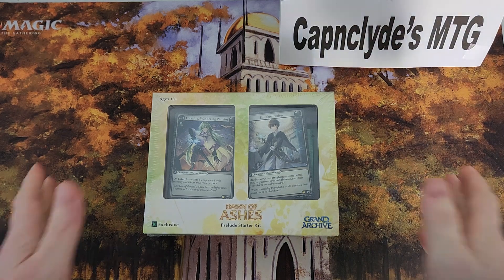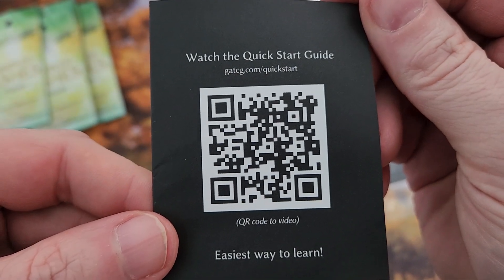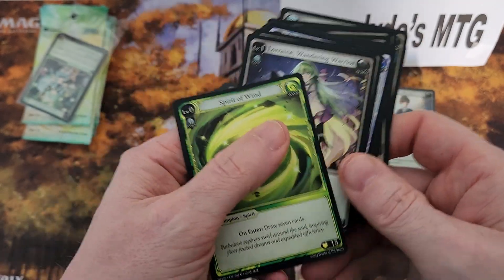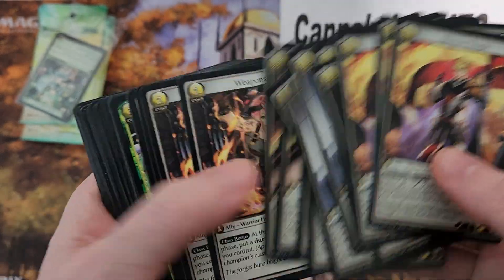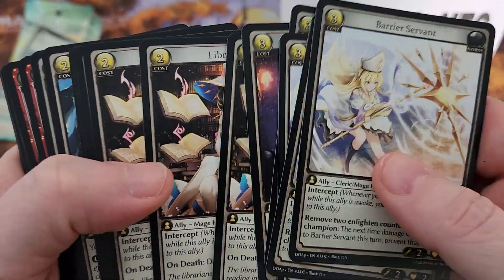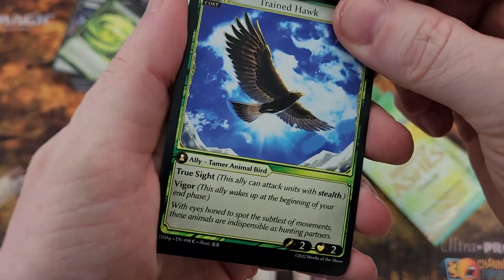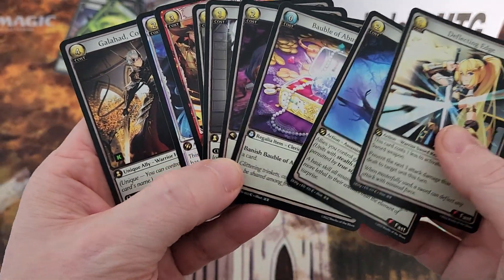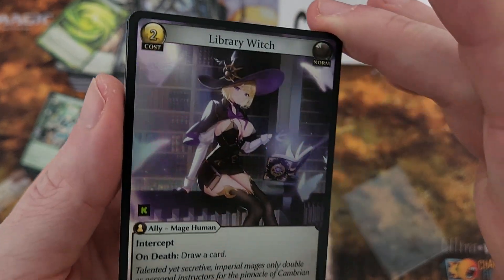Grand Archive Kickstarter prelude starter kit opening